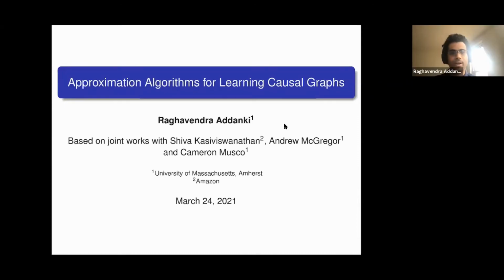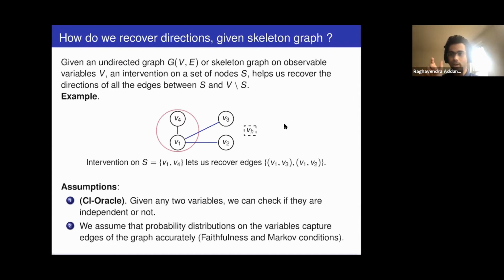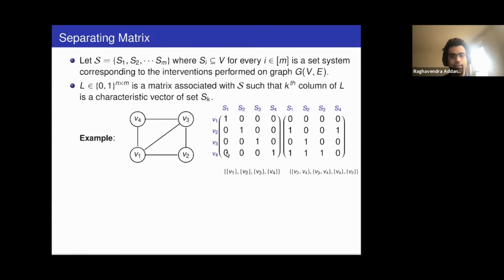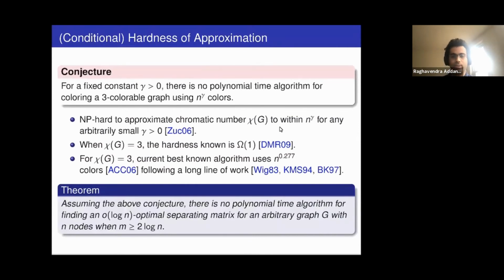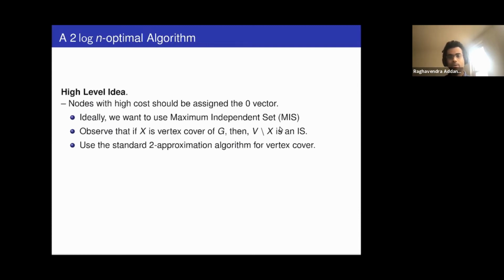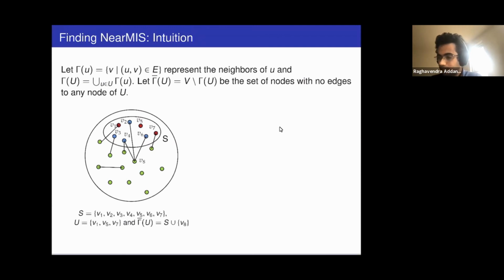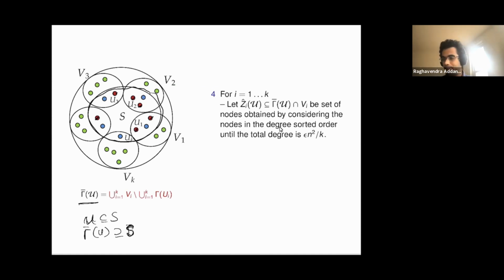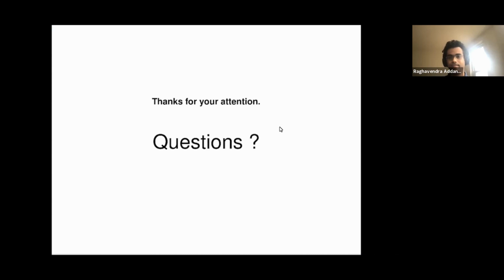Raghavendra Addanki, UMass Amherst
Approximation Algorithms for Learning Causal Graphs